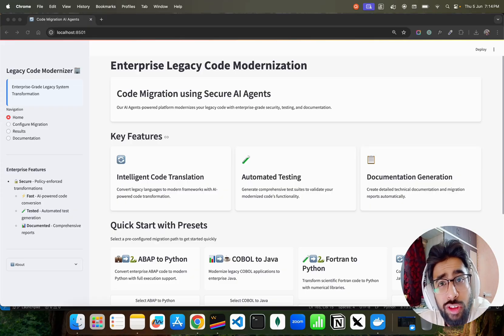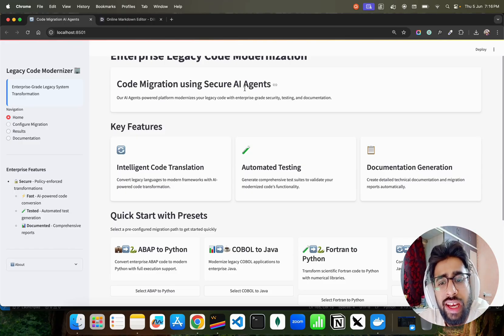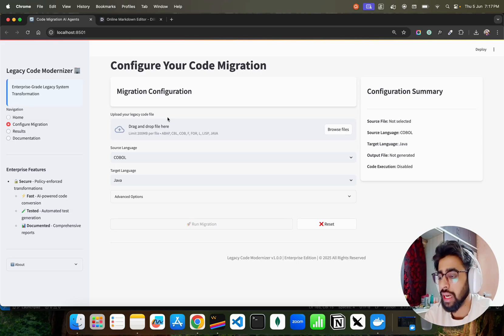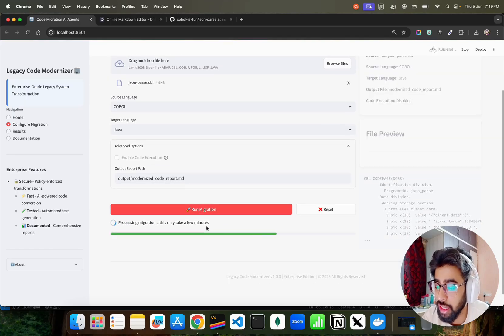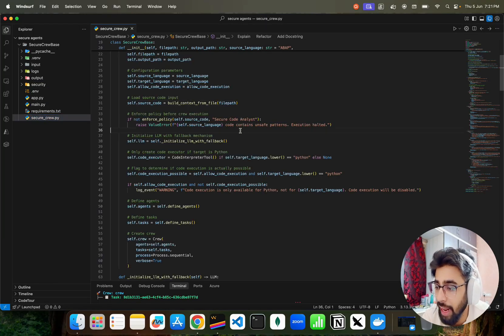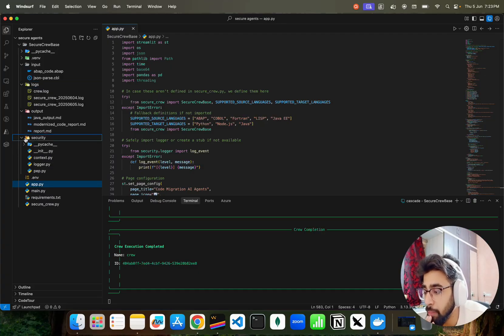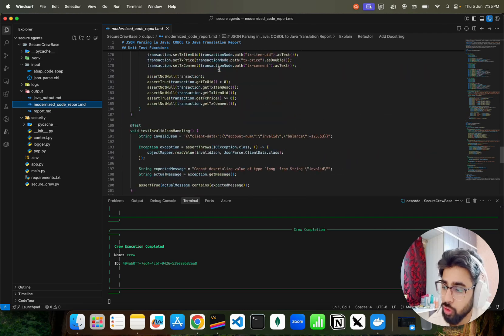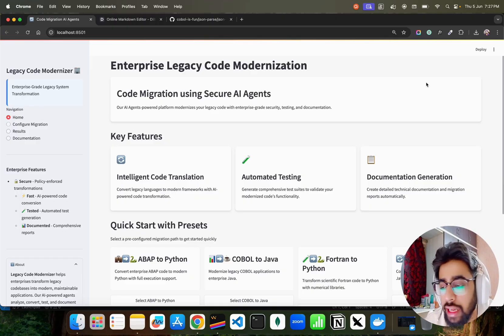Legacy Code Modernization with Multi AI Agents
In this tutorial, I walk you through building a fully configurable Agents-powered code translation app.

Whether you're modernizing legacy code like ABAP, COBOL, or Fortran, or just curious how agents can automate code conversion, review, testing, and documentation — this one's for you!

🚀 What you’ll learn:
👉 How to refactor your Python code for dynamic language translation
👉 Build a Streamlit UI that accepts source files, target languages, and execution toggles
👉 Run multi-agent flows using CrewAI with Gemini LLM/OpenAI LLM
👉 Auto-generate markdown reports with reviews and test results

🧠 This app uses a SecureCrew framework I built — powered by LLMs and safe execution logic — to convert source code (like ABAP) to modern targets (Python, Node.js, Java).

📢 Share with a dev friend working on legacy modernization

UPI: sonu1000raw@ybl